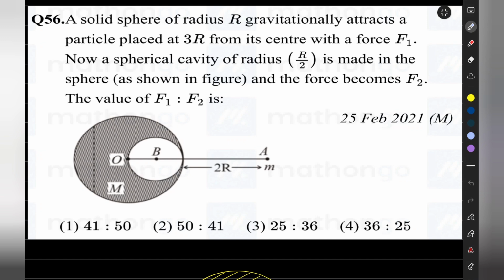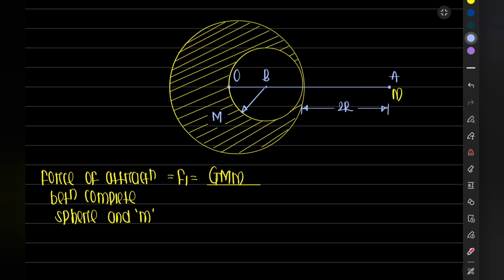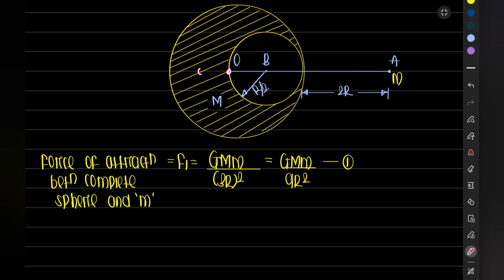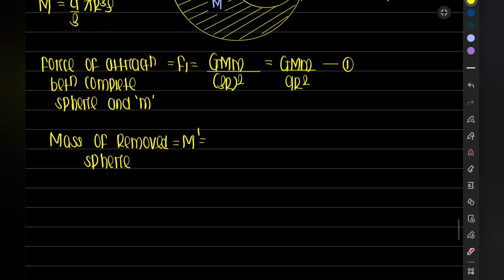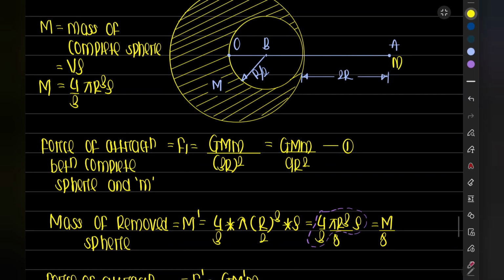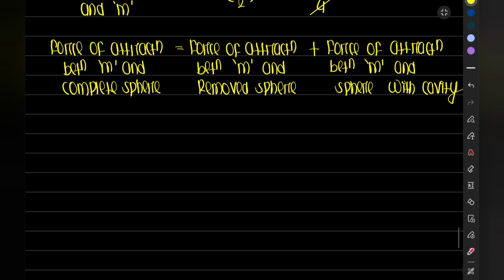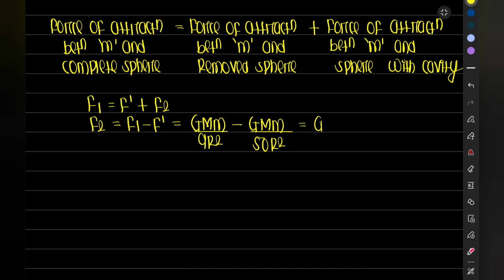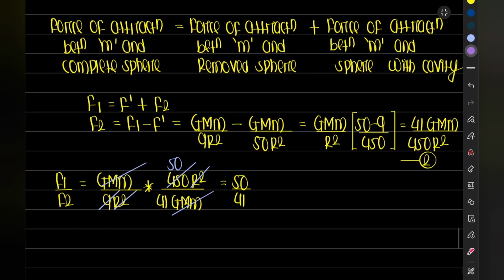New Day New Question Series Day 8